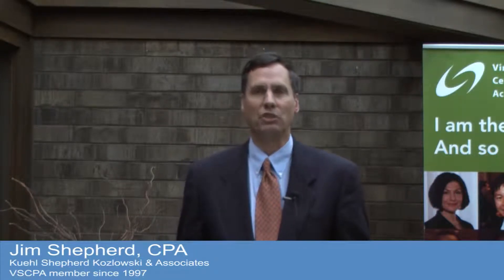Jim Shepherd, CPA - Technology for Financial Planners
VSCPA member Jim Shepherd, CPA, discusses the importance of technology
in financial planning and details some of the technology used at his
firm, Kuehl Shepherd Kozlowski & Associates.